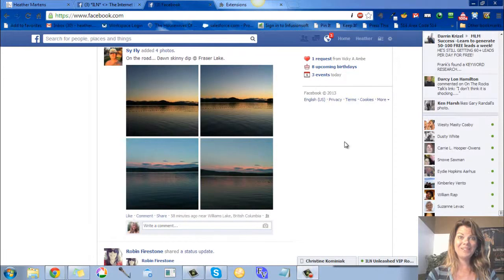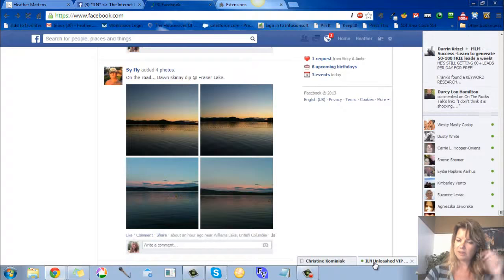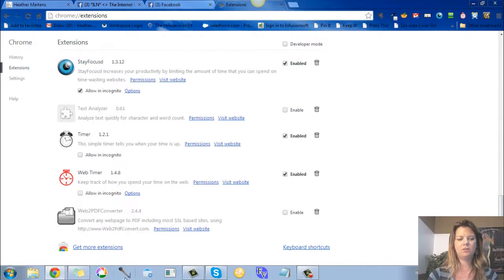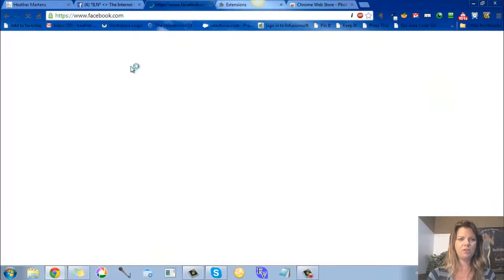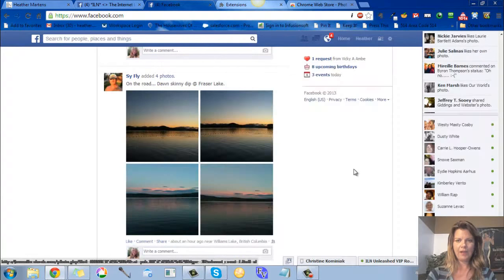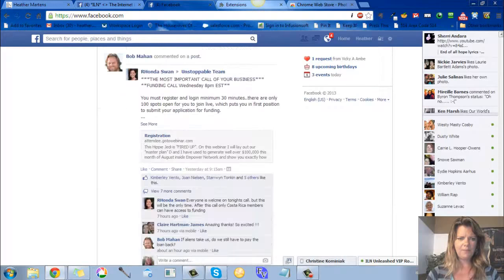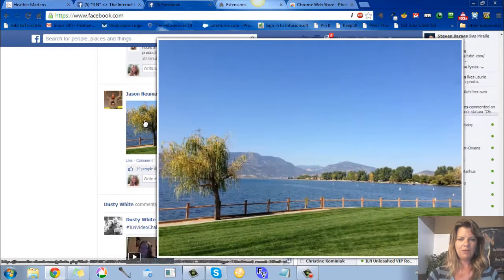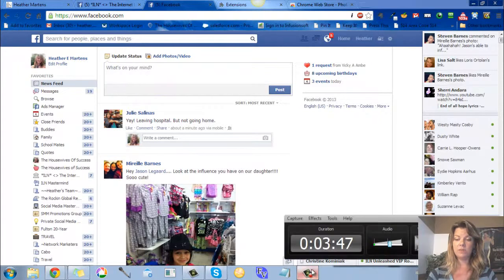How to Make Facebook Photos Bigger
Ever wish you could see those tiny photos in Facebook? Especially the profile pictures!
Feel like you are getting old because you can't see?

Or maybe you just don't feel like clicking on every Facebook photo you see! (Millions of them!)

Here is how you can change that TODAY add a ZOOM feature to Facebook using Google Chrome.